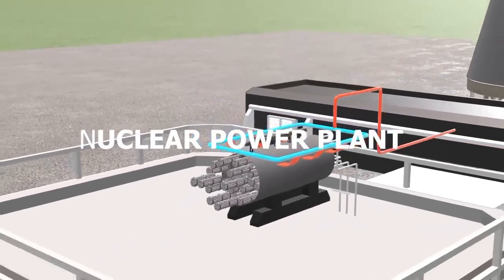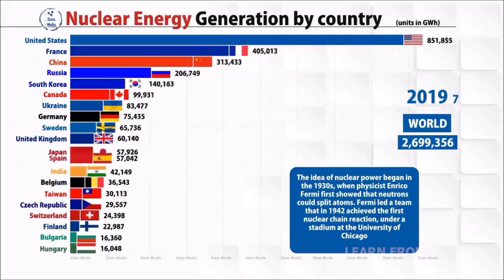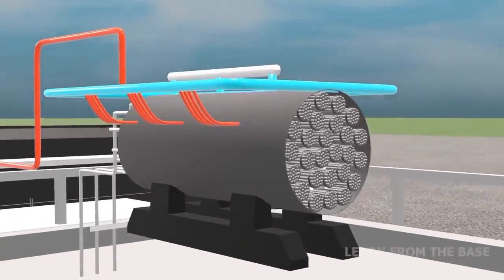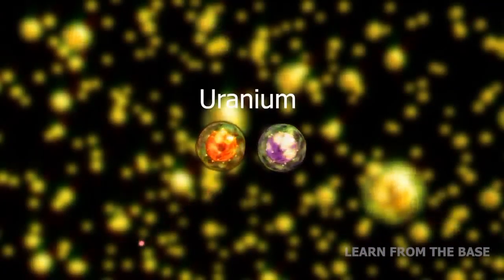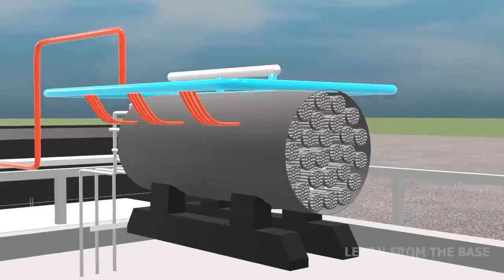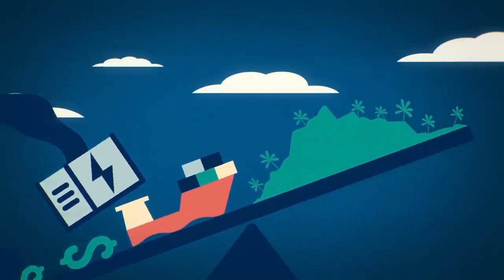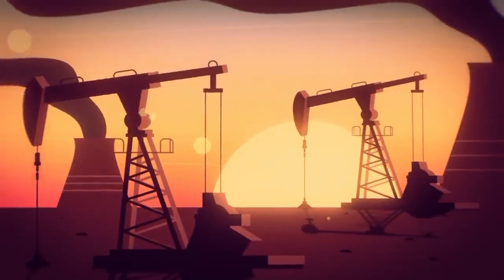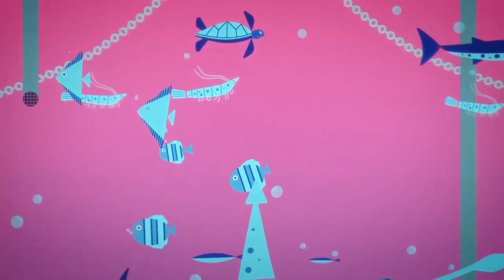Nuclear Power plant and Ocean Thermal Energy Conversion system.